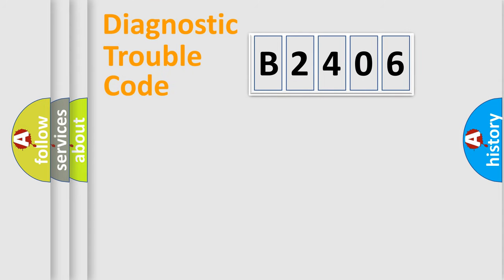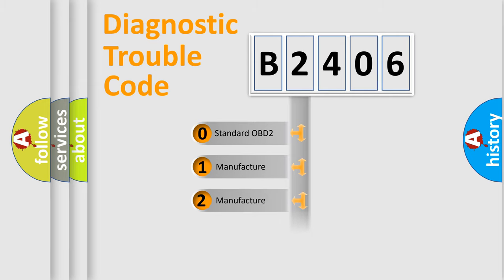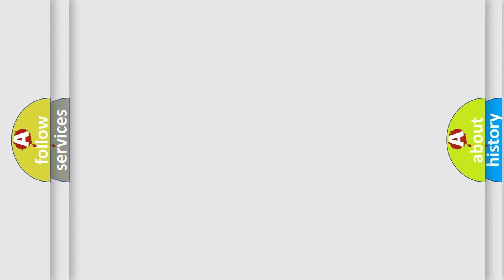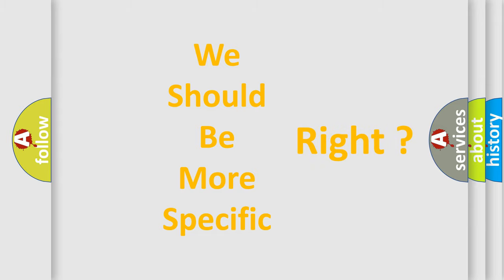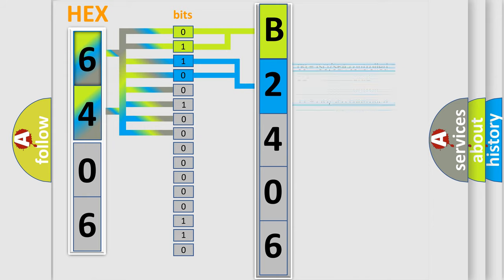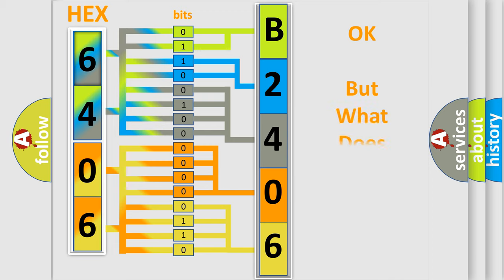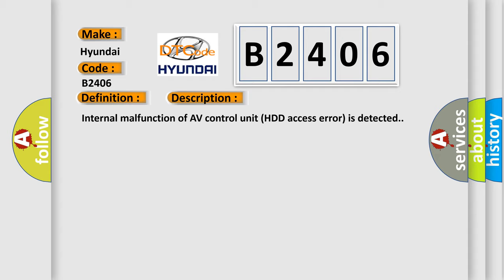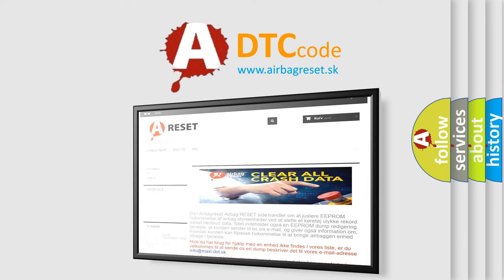DTC Hyundai B2406 Short Explanation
Contents:
0:21 Basic DTC analysis according to OBD2 protocol standard.
1:48 Insight into programming
2:58 A diagnostically understandable description of the Diagnostic Trouble Code
3:05 Basic error definition

Make:
Hyundai
Code:
B2406
Definition:
AV Control Unit (HDD Access)
Description:
Internal malfunction of AV control unit (HDD access error) is detected.
Cause:
 If the music box function has no malfunctions,then there is a possibility of the detection of a temporary malfunction. Replace the AV control unit if the malfunction occurs constantly.